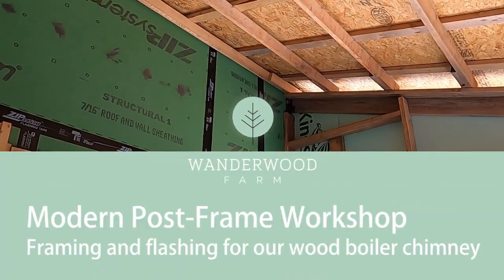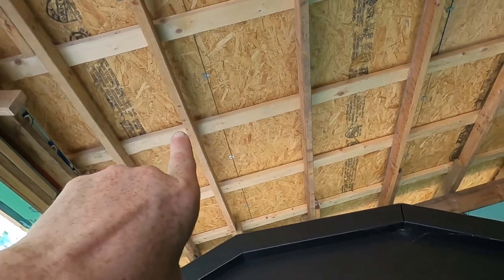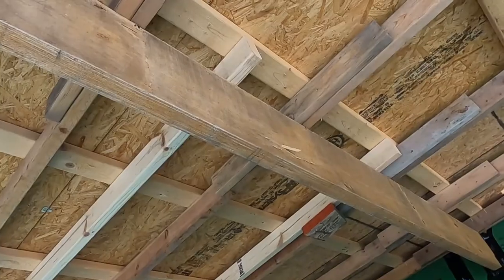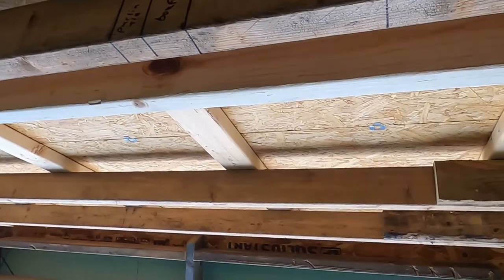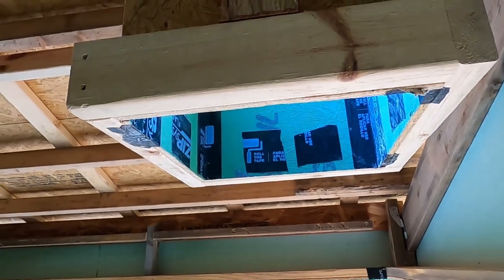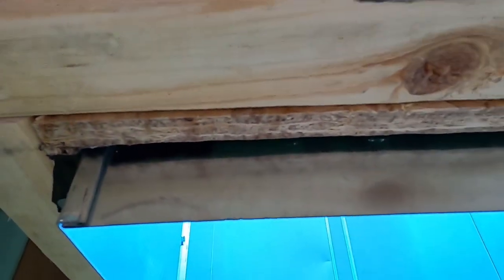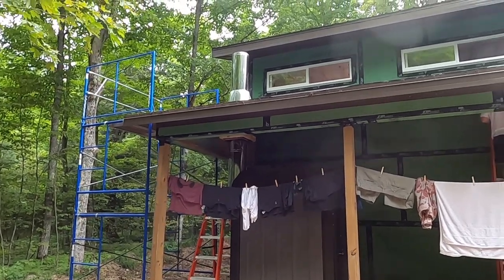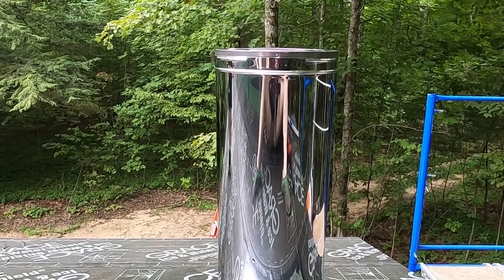FRAME & FLASH a DuraVent DuraPlus CHIMNEY for CENTRAL BOILER Classic Edge through porch ROOF (081)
We frame and flash our porch roof to accommodate a DuraVent DuraPlus Class A triple-wall stainless steel chimney for our Central Boiler Classic Edge 760. It was an involved process that yielded good results.

Recording date: 11 August 2021